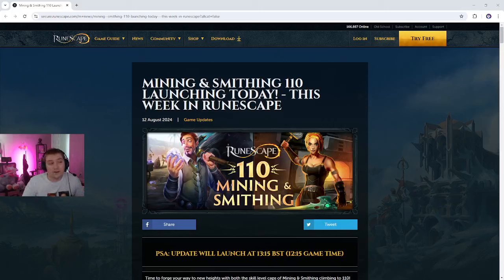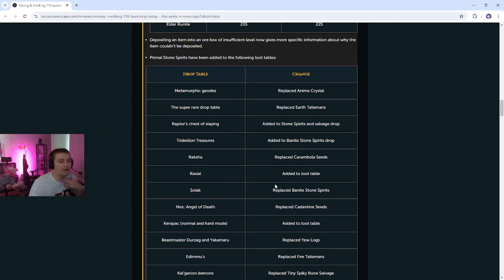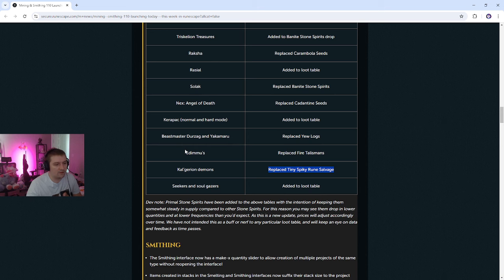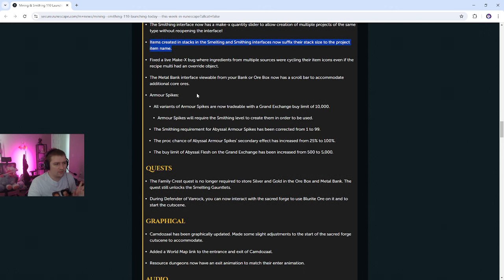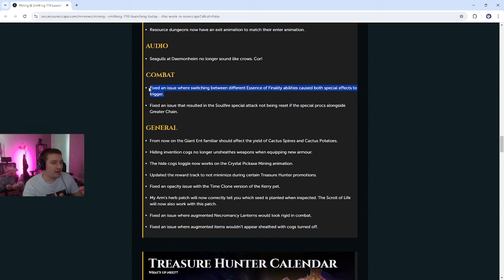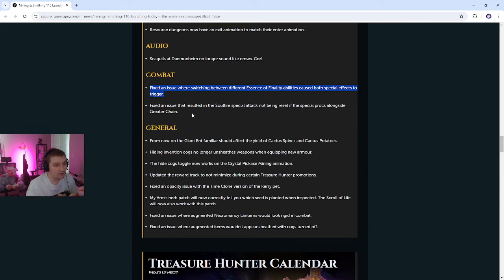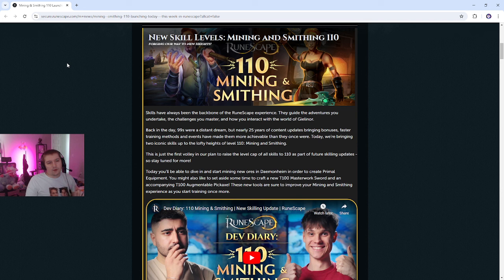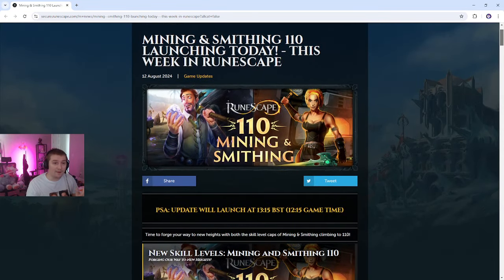XJ9's Patch Notes - 110 Mining and Smithing - Any sanctum changes? - Boss loot table changes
DIRE